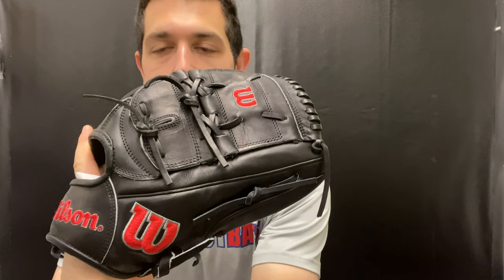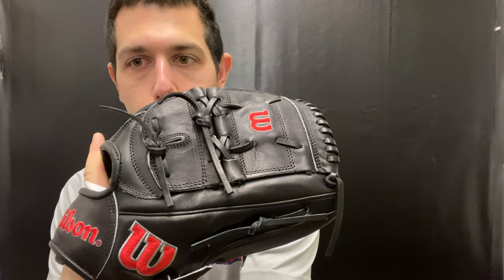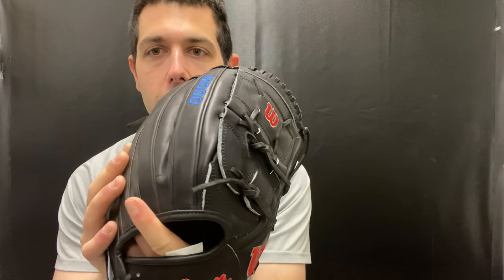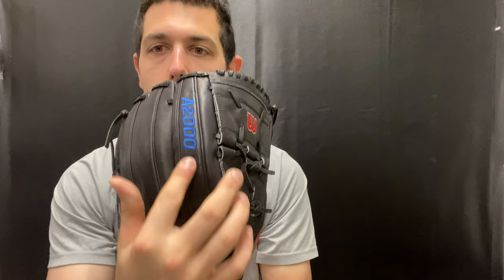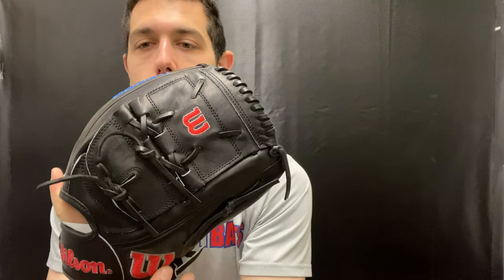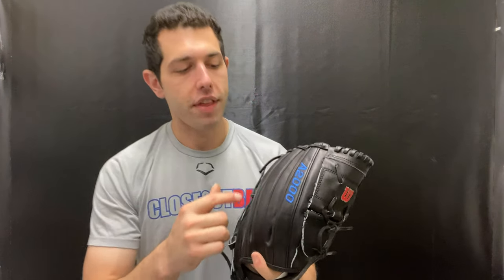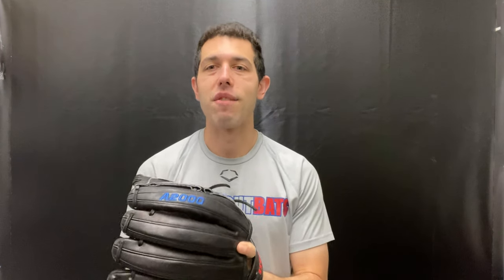Closeoutbats.com Wilson A2000 Series Jon Lester 12 5" Pitcher's Glove WBW100238125 2021